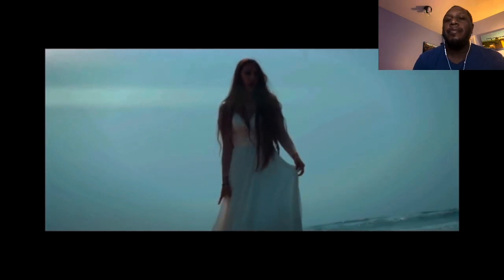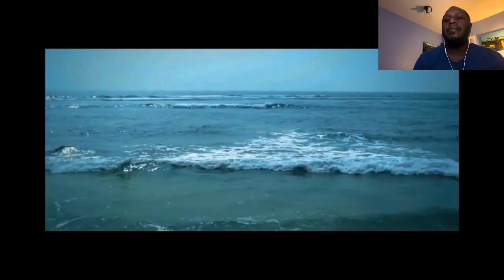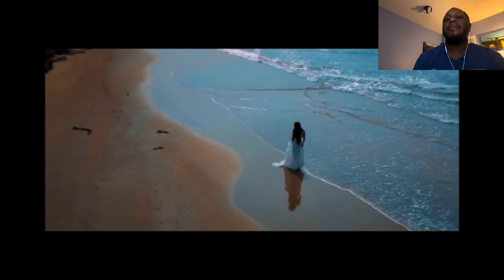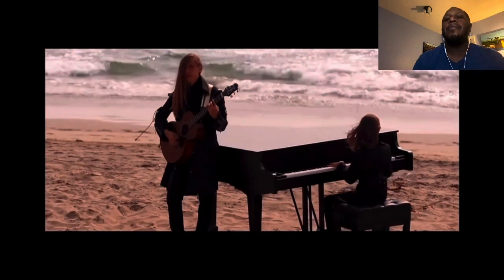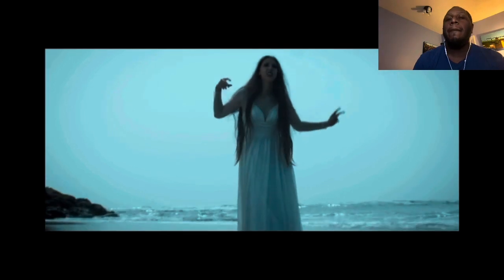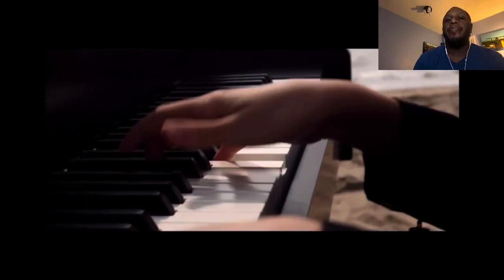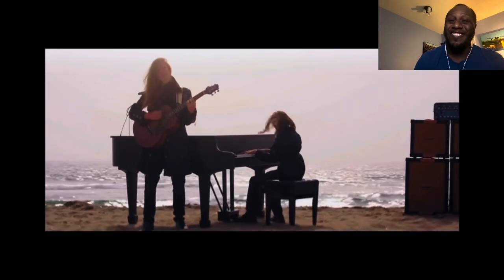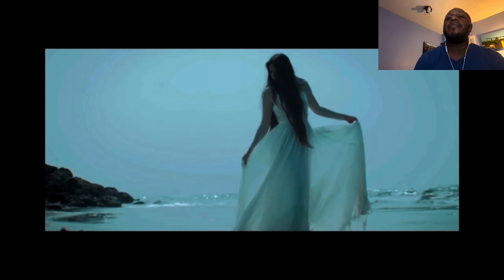BEAUTIFULLY ROCK MASTERPIECE!!🤘🏾 LILIAC - Sail Away Official MV Music Reaction🔥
This is making a return to this band with amazing song from last year!